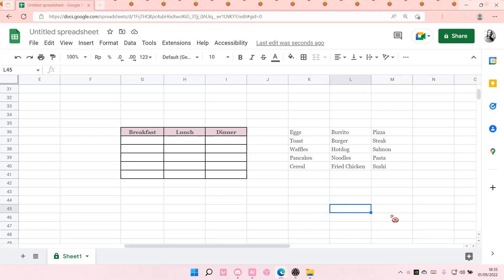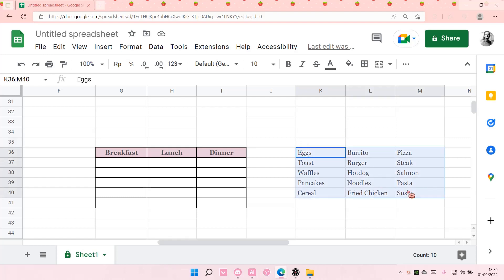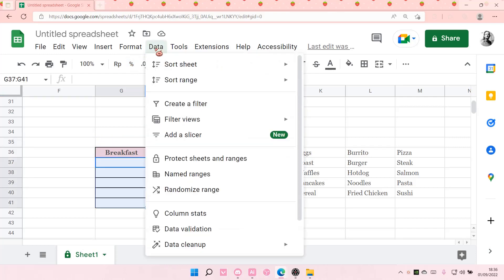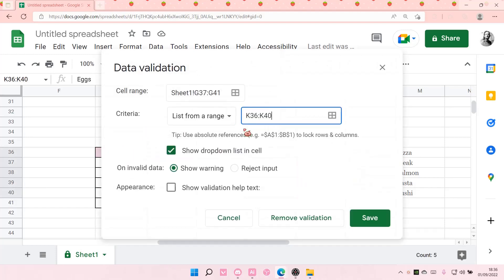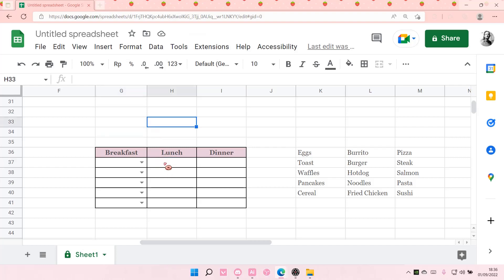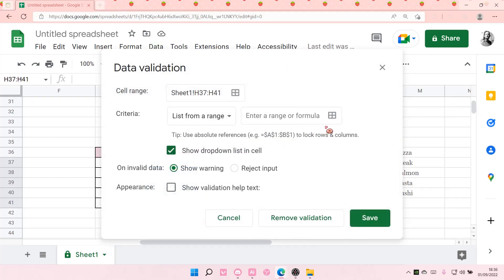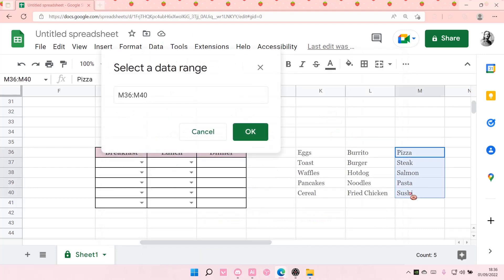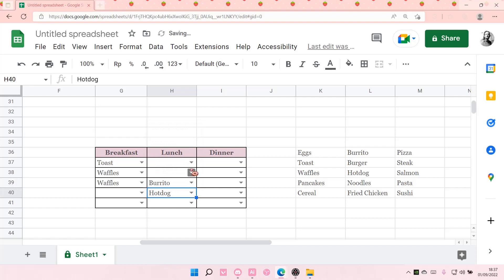How To Add Options In Google Sheets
Learn how you can add options in Google Sheets by watching this video.